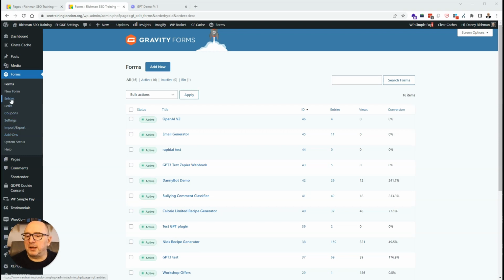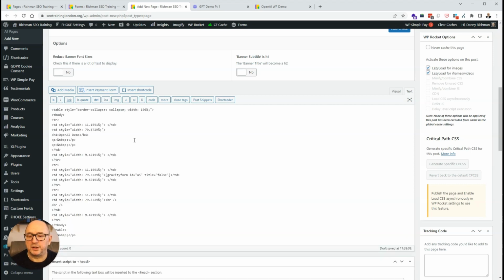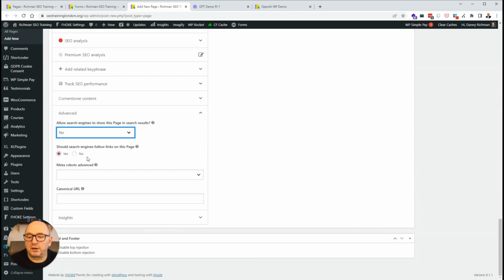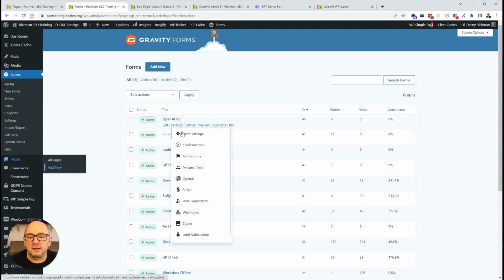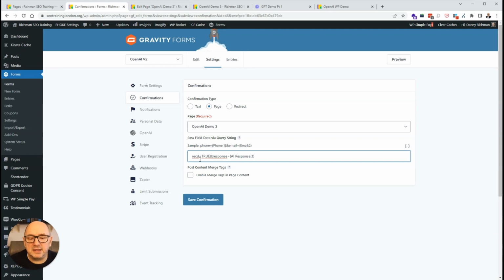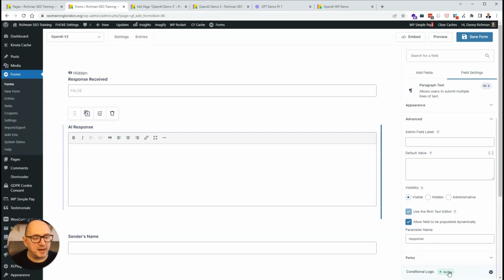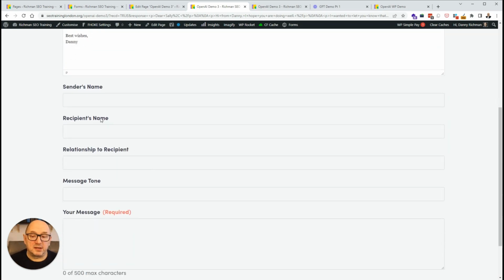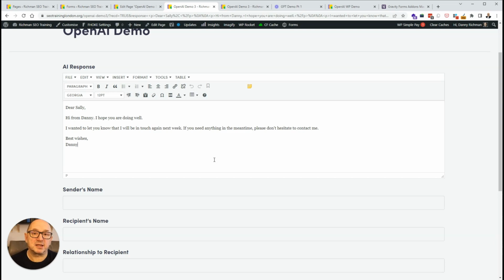How to build a GPT3-powered app on WordPress without code Part-2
This step-by-step tutorial demonstrates how to build a GPT3-powered app on any self-hosted WordPress site without using any code.